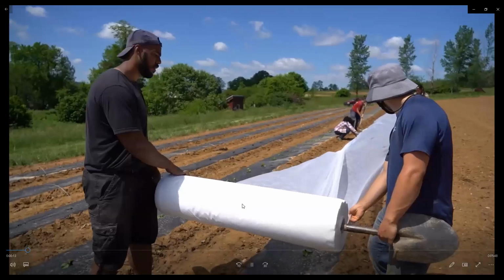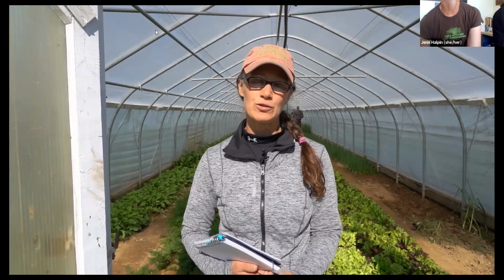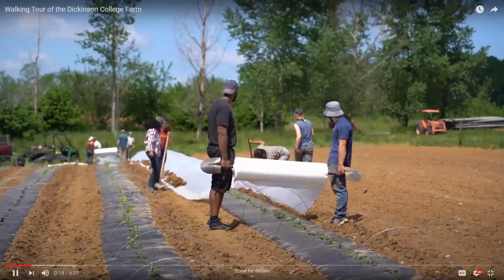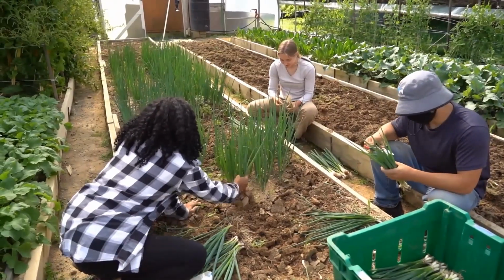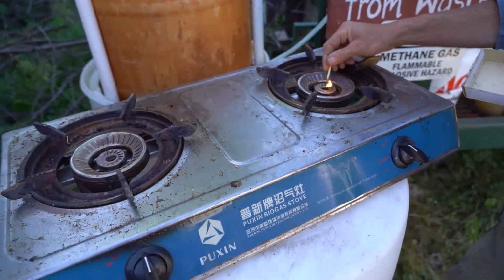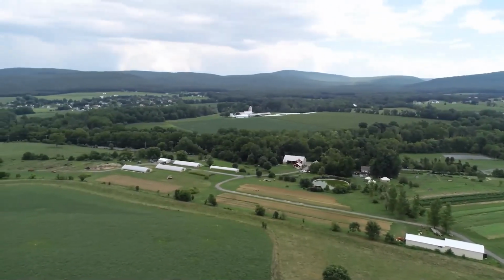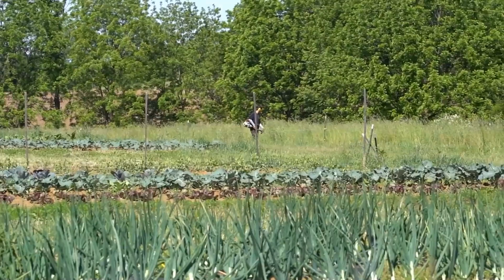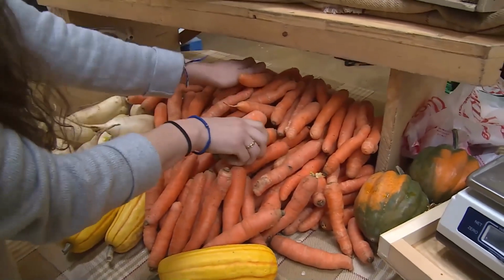The Dirt on the College Farm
A Virtual Tour Highlighting Current Projects and a Q&A With Jenn Halpin, Director of the College Farm.

12p.m. - 1p.m. EDT